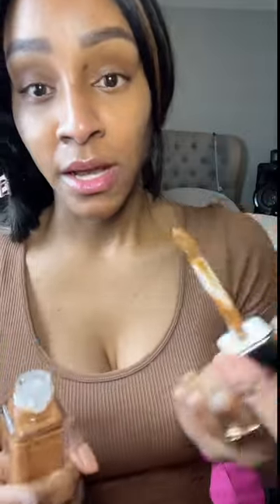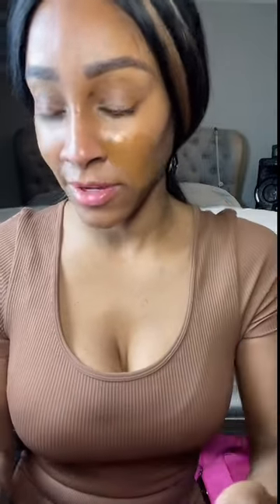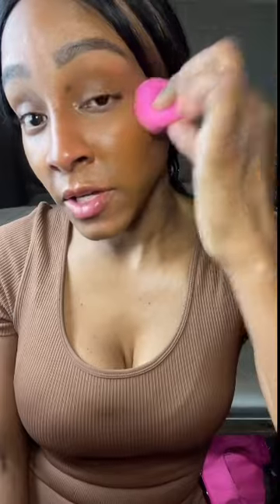ABOUT FACE IS BEST FOUNDATION!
Hello fam!! Today I’m trying about face foundation I got from Ulta!

About Face Foundation:$22

MakeupObsessedMommy2

Makeupobsessedmommy3

Makeupobsessedmommy